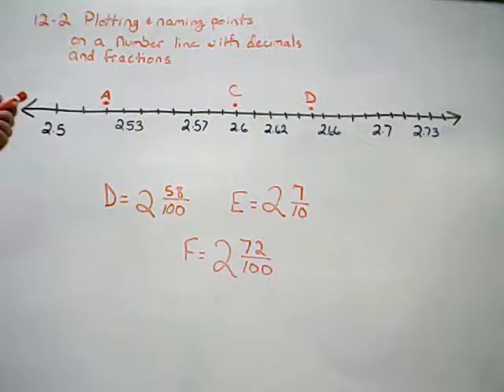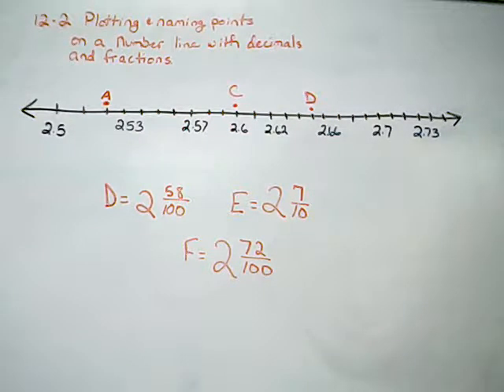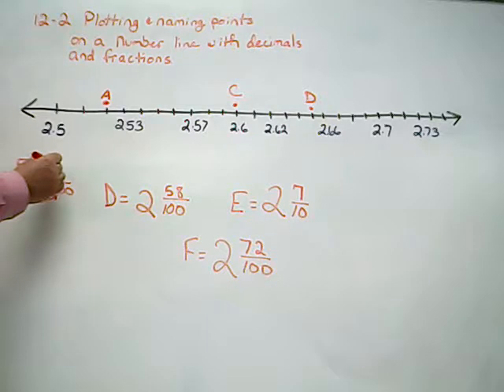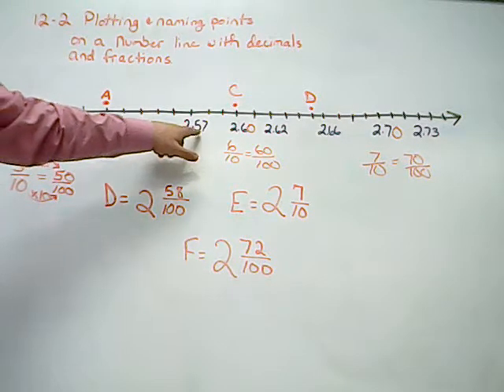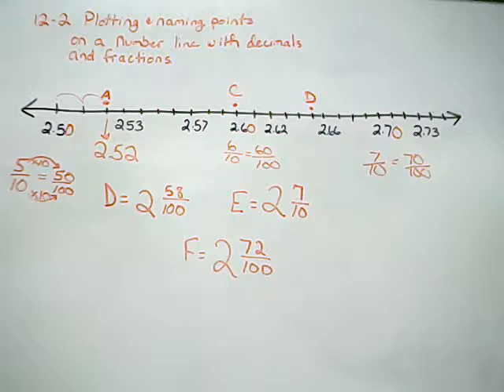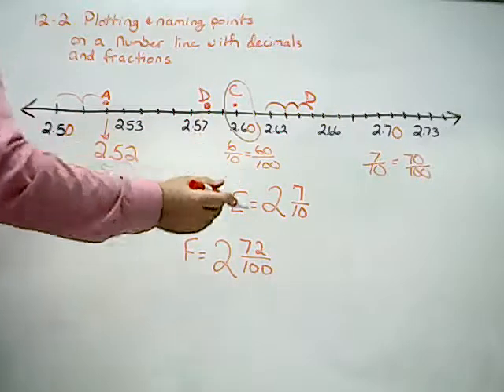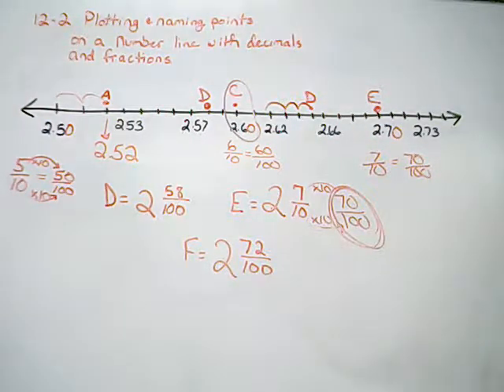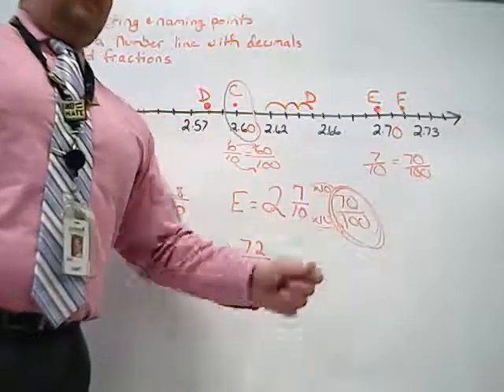12-2 decimals on a number line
This video will explain how to plot decimals on a number line. It will teach how to convert tents on the number line into hundredths to label the number line.